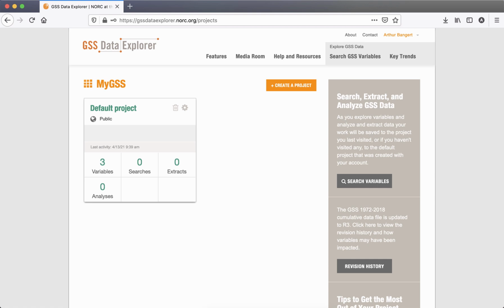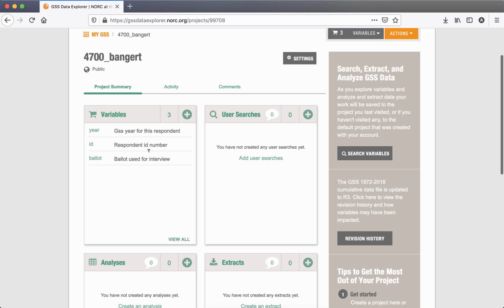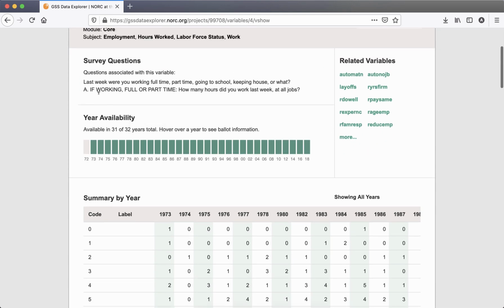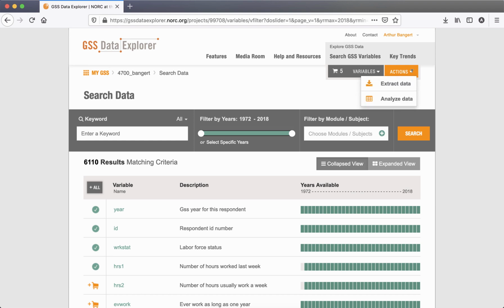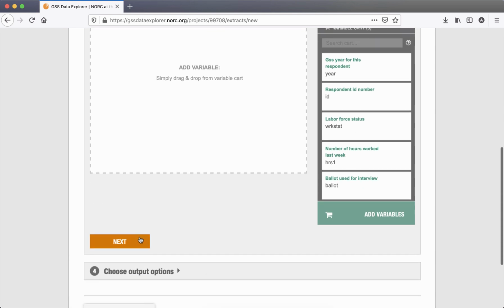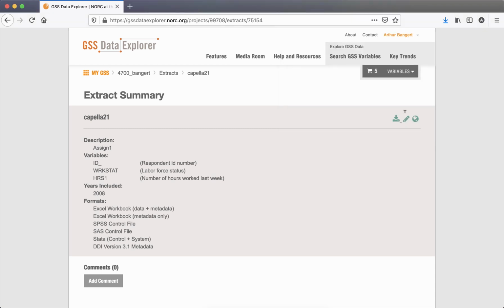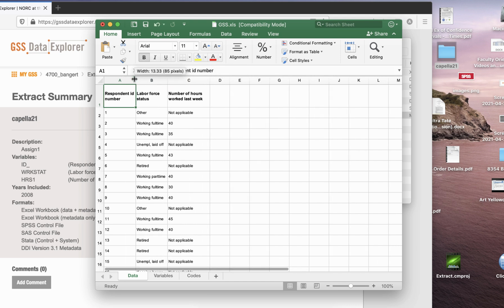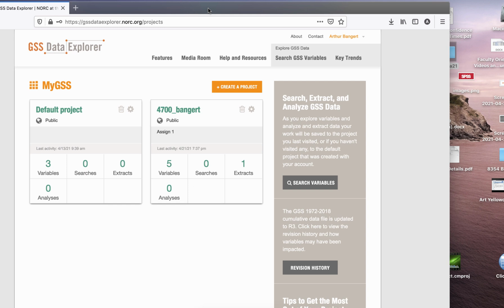GSS Explorer Assign w2